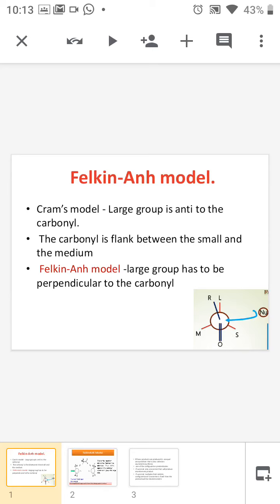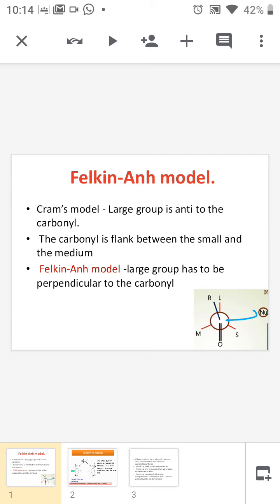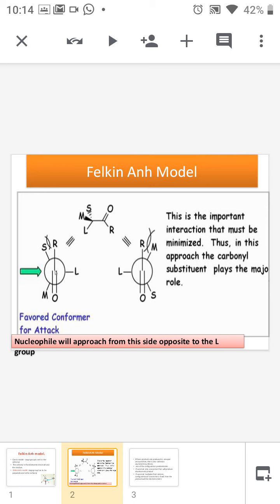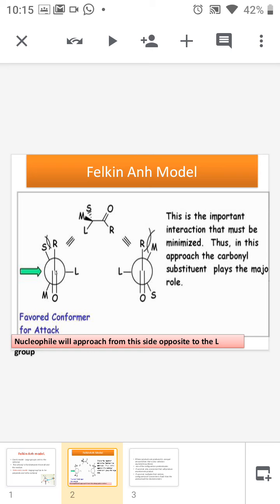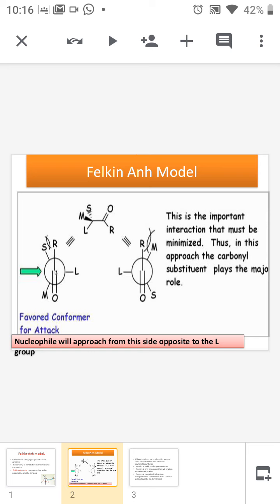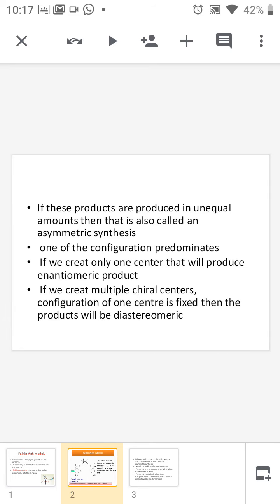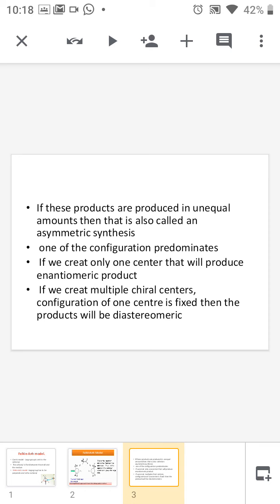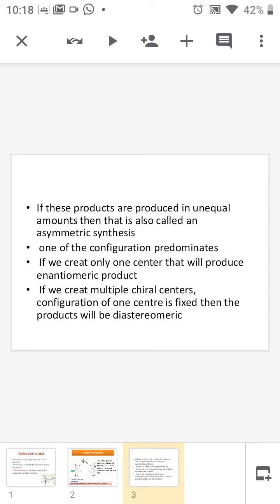Felkin Ahn model